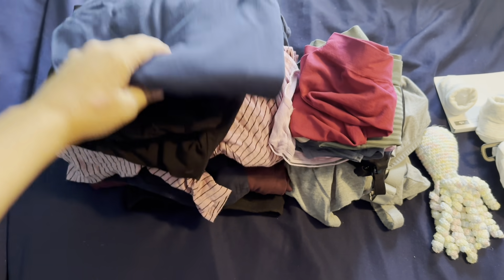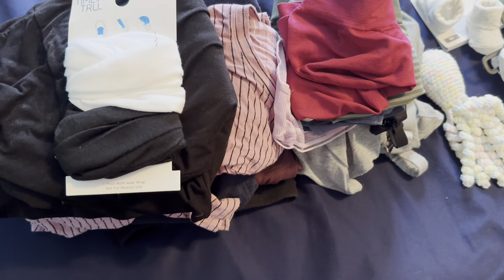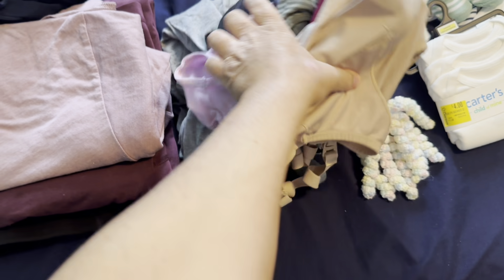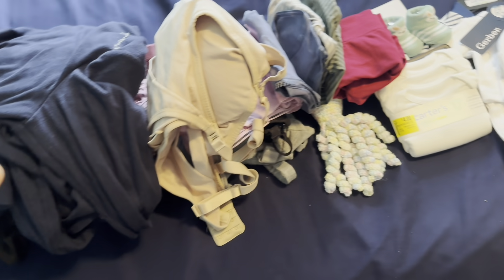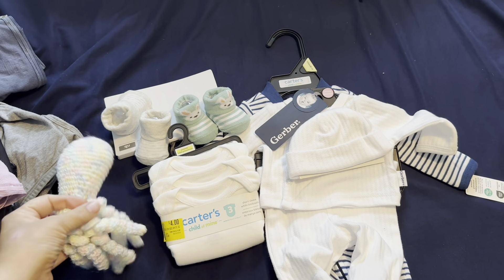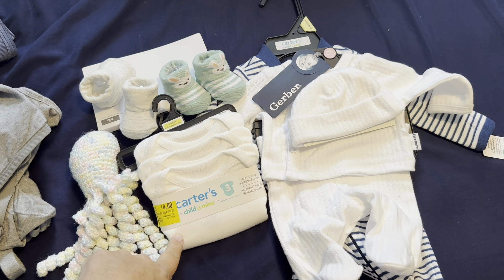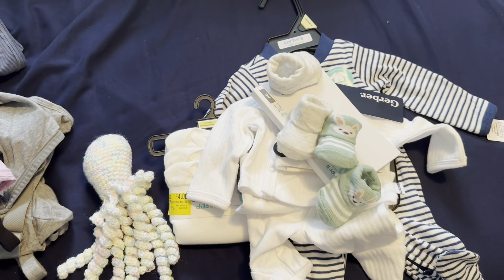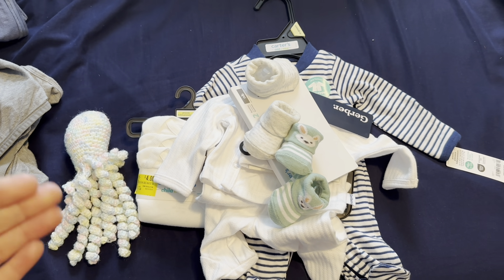Hospital bag for baby #15 plus what we have bought for the baby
What have we bought for baby #15?  What am I packing in my hospital bag?
Hi I am Mommabear2many many!  Mom to 14 children 12 of my children still live here at home.  We have a baby due in October!  Join me in my day to day life as we prepare enough food to feed a small army!  We will grow and harvest food on our homestead and do grocery hauls.  Just our lives as a large family trying to live for the glory of God!  Won’t you join us?

We would love to hear from you all!

Mommabear2many
Calais,ME 04619

You asked someone here is our families wish list

My Young Living

Link to all my Favorite products -